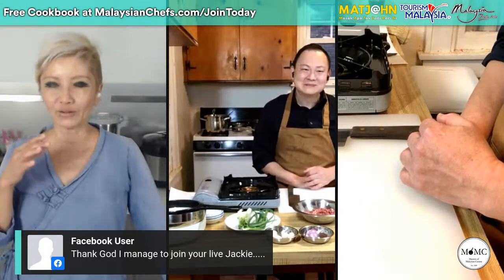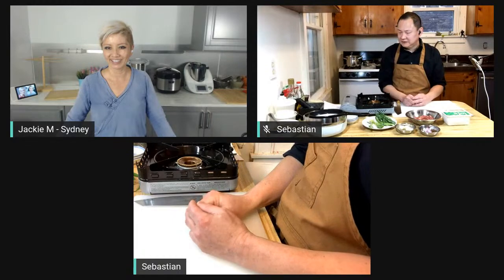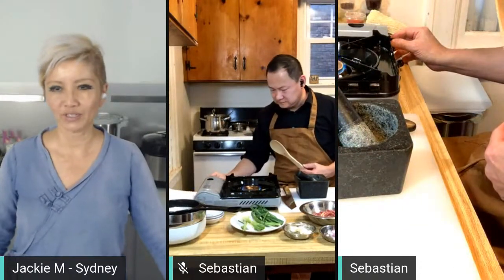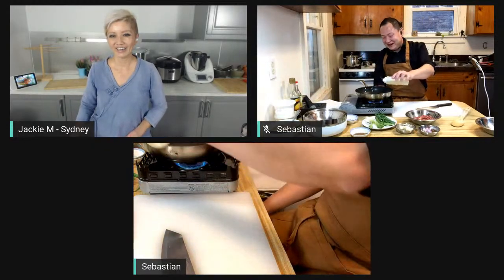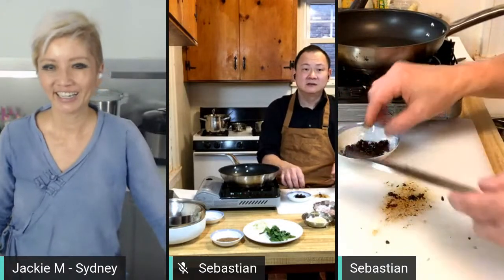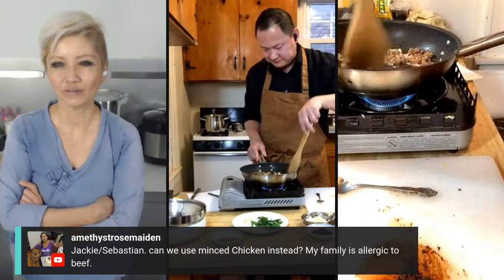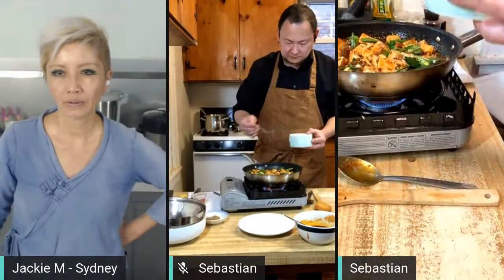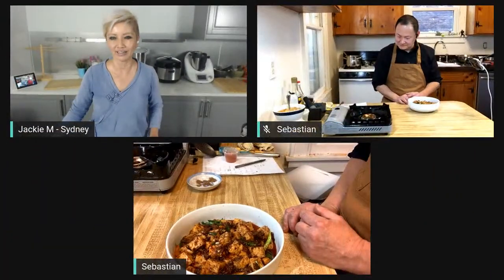Ma Po Tofu w/Sebastian Moh (MOMC/MATJHN)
Live cooking demonstration of Ma Po Tofu with Chef Sebastian Moh in Kentucky, U.S.A. as part or our MOMC At Heart broadcast partnership with Facebook group Masak Apa Tak Jadi Hari Ni. Click on REMINDER so you get notified when we're Live!
Welcome To The Masters Of Malaysian Cuisine, We Are So Happy To Have You Here! If you want to get the most out of what MOMC has to offer:
3. Want to Get Early Access To The Chefs Recipes & Tons of Other Awesome Benefits?
Our dream, as the Masters Of Malaysian Cuisine, is to promote Malaysian Cuisine to the world, and make our cuisine the most popular of the Southeast Asian Cuisines (We're coming for you Thailand ;) ).
Your Cooking Friends, The Masters Of Malaysian Cuisine.